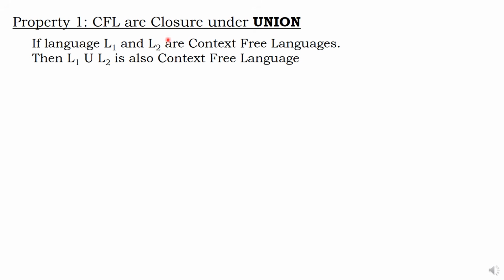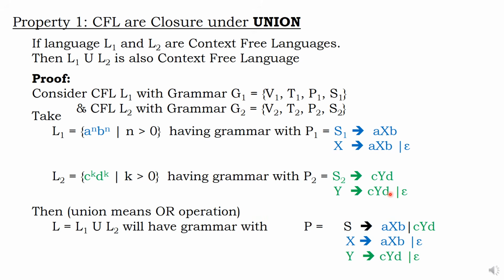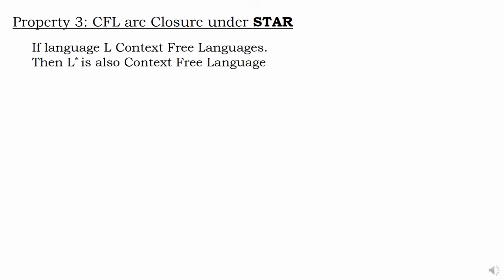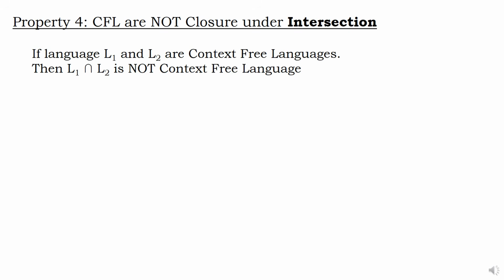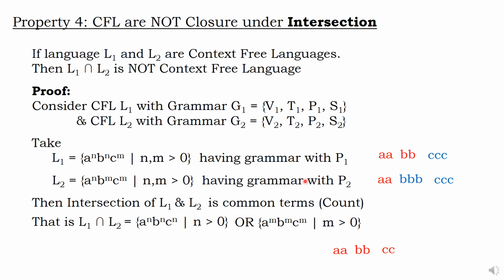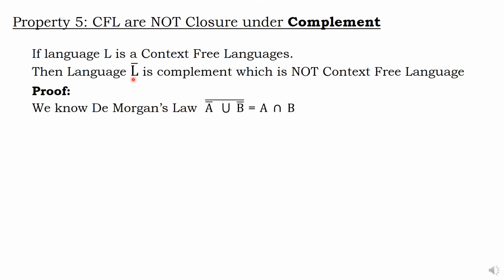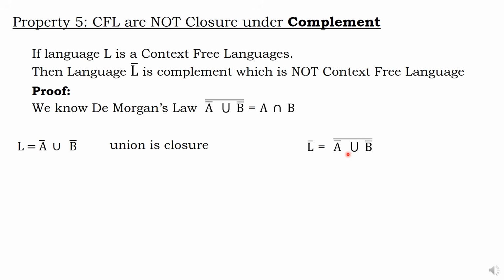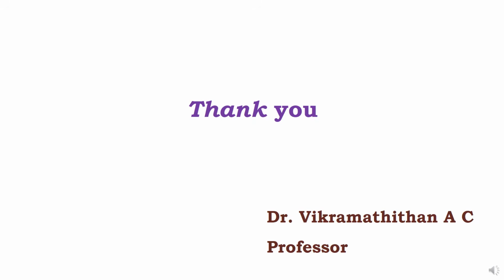4-6 Closure Properties of CFL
Closure properties describe whether a class of languages remains within that same class after a specific operation is performed on its members. For Context-Free Languages (CFL).
Union, Concatenation, Kleene Star, Intersection, Complementation.